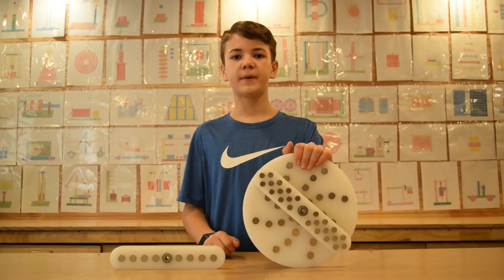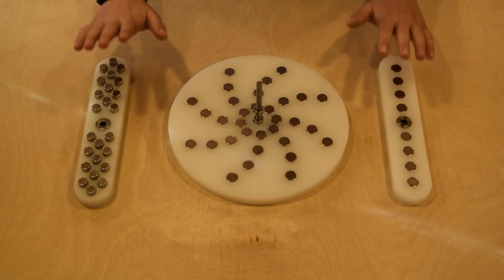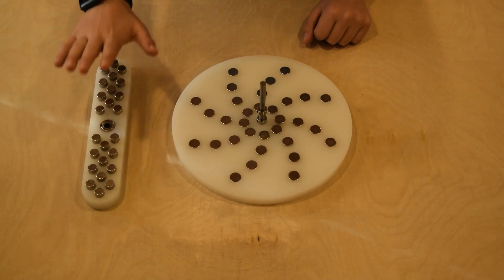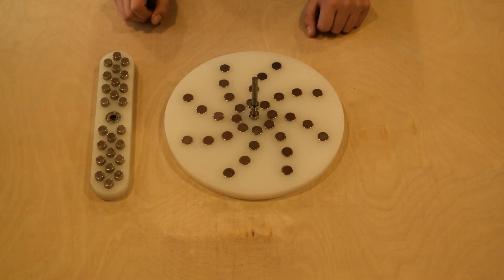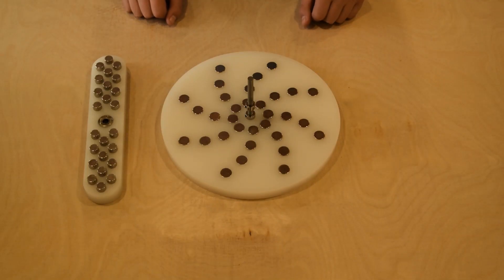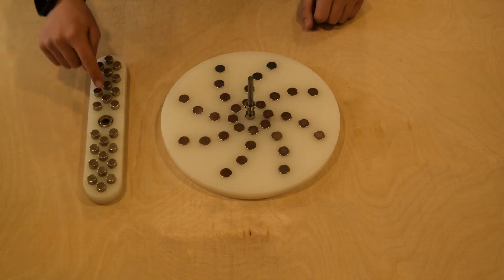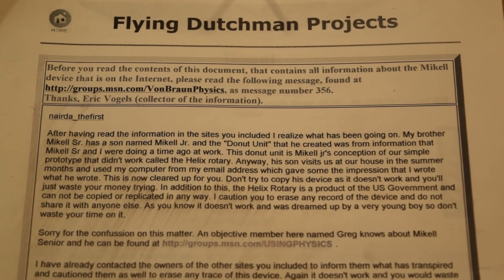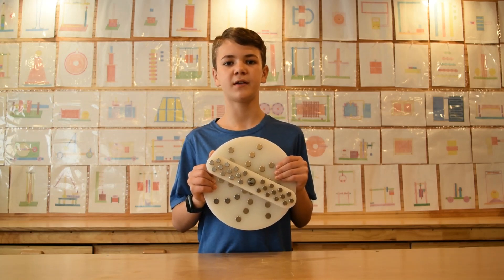Galaxy magnet motor!!!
A new idea of a all permanent magnet motor in the form of a galaxy. This is actually a old invention that's been around for quite some time and we built a prototype of it to bring the invention back to life. The original inventor of this motor has an actual 100% working prototype.